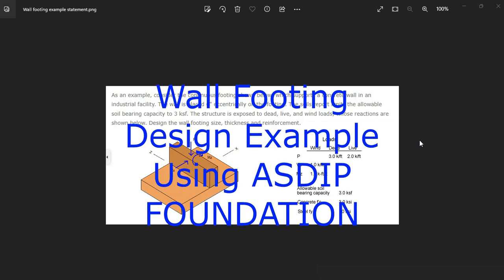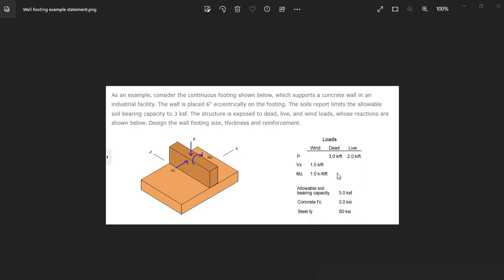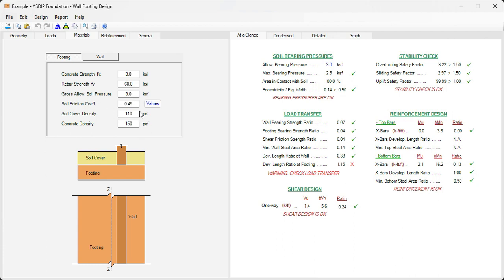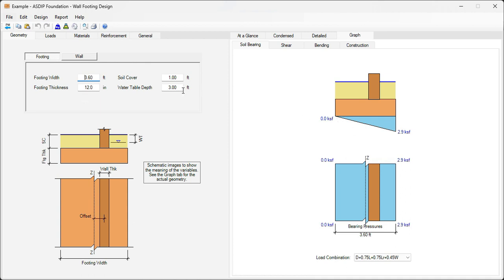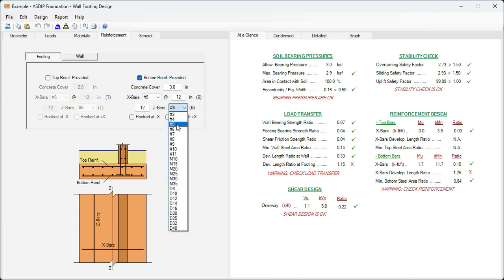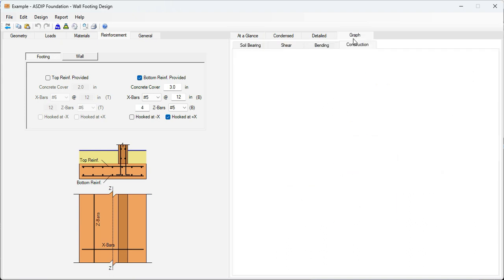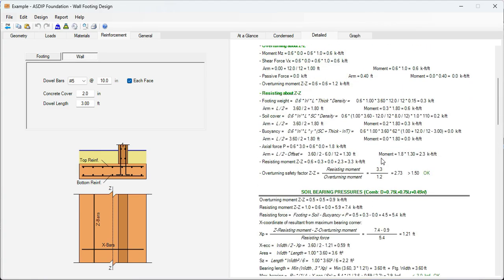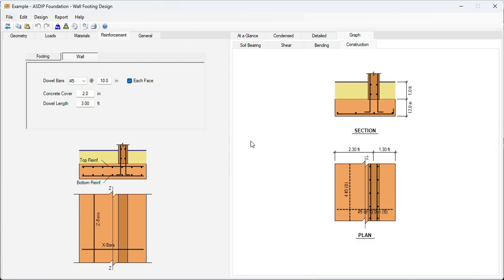Wall Footing Design Example Using ASDIP FOUNDATION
ASDIP FOUNDATION includes the design of wall footings. This video shows the step-by-step design procedure of a wall footing example, showing the data input and interpretation of results, as well as the optimization of the design.